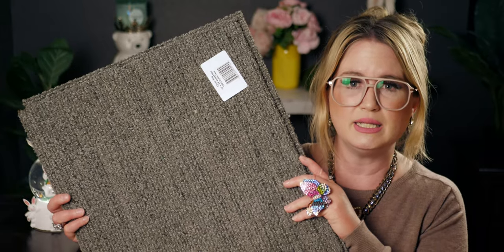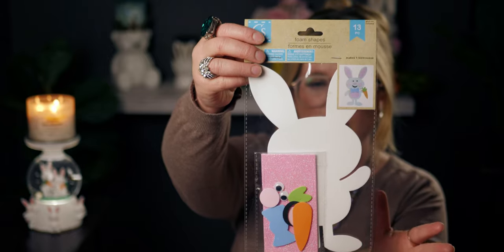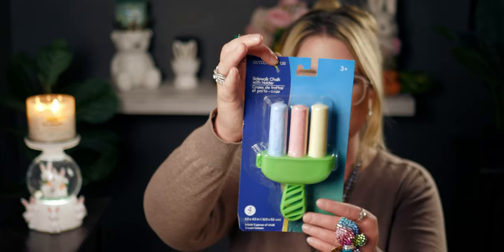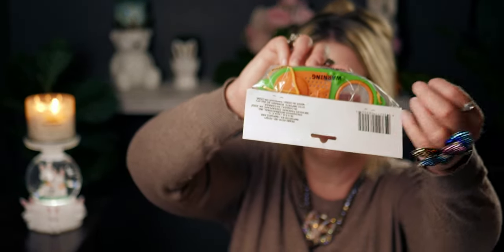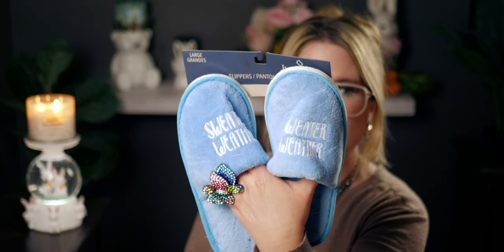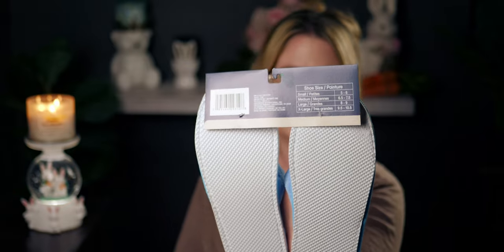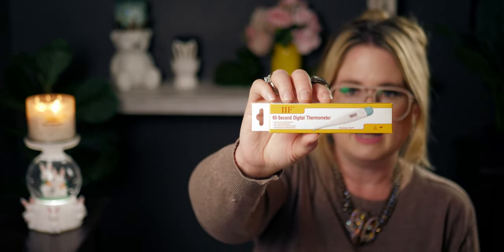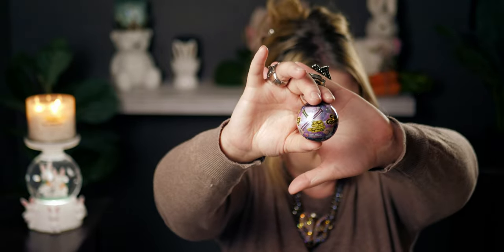DOLLAR TREE HAUL- NEW ITEMS!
Friend Mail:
MESARASTARR
9105 Bruceville Rd. 1A